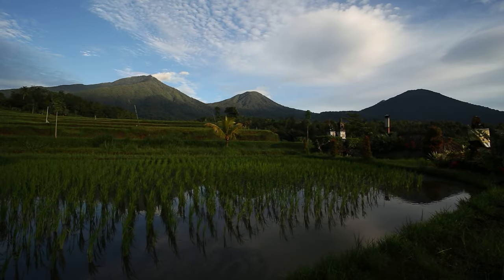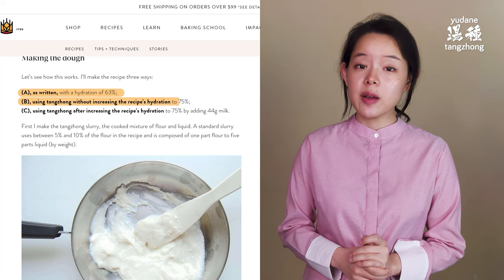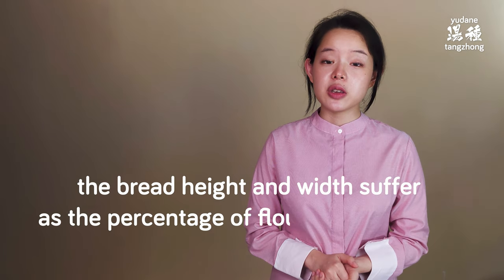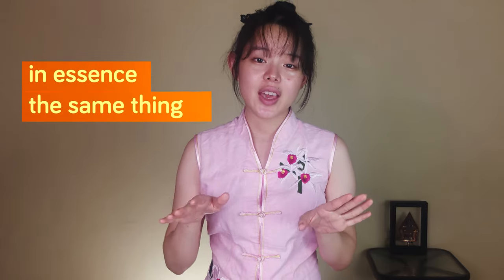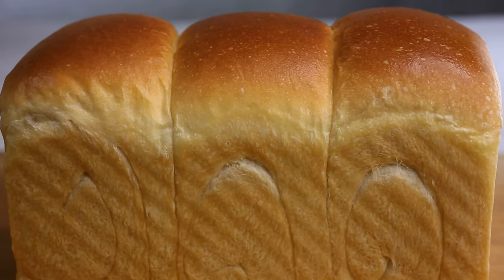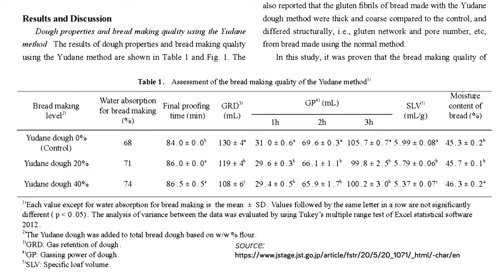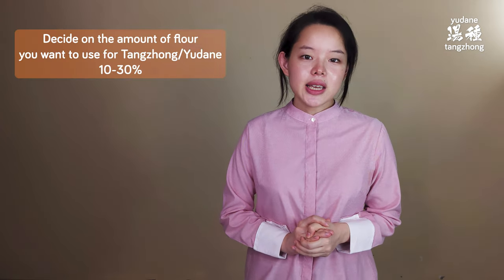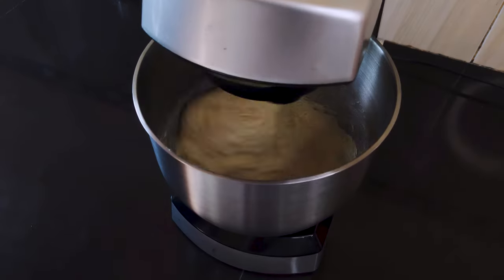TangZhong and 75% Hydration: Fact or Myth?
Today, we're going to clear up a question that we've been asked by a lot of people, do we need to add water to a tangzhong recipe or adjust the hydration to a higher percentage after we convert it from a recipe without tangzhong? A lot of people believe the hydration should be raised to 75%, is it a fact or is it a myth?
In this video, we're going to go through the science behind it and explain why it's not necessary. Watch the video for more!

2. The Staling and Texture of Bread Made Using the Yudane Dough Method
Hiroaki Yamauchi  et. al.
Food Science and Technology Research.